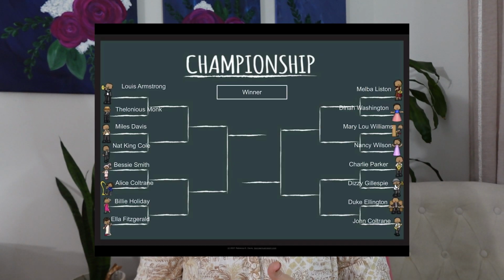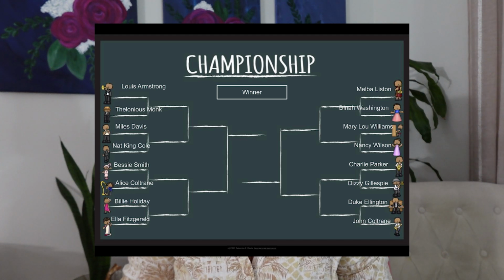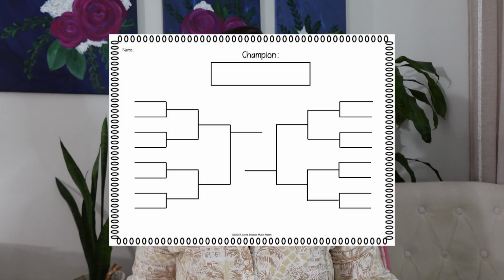Super Easy JAZZ MUSICIAN BRACKET for Elementary Music Class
Happy teaching!
Becca

0:00 Introducing jazz
0:30 How it works
1:25 How to vote
2:35 What grade levels

//HELPFUL LINKS

*MY BOOK: Happier Teacher Life